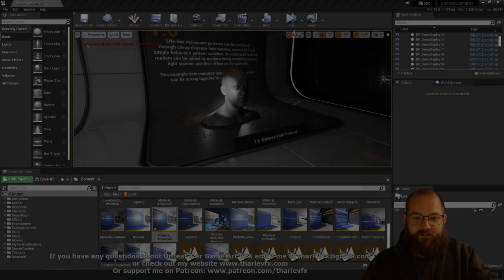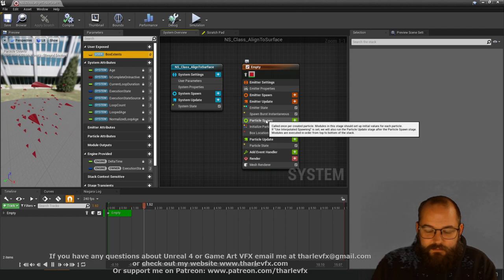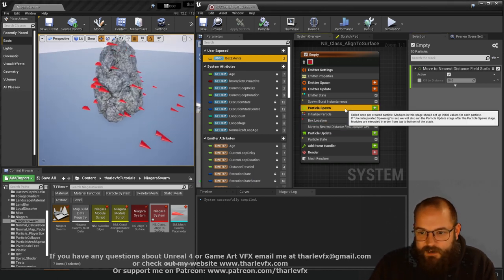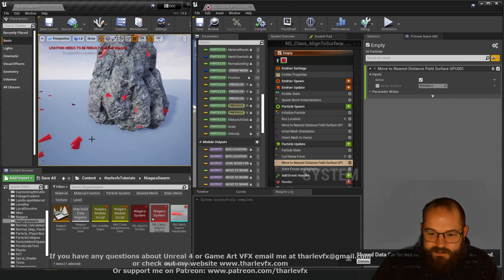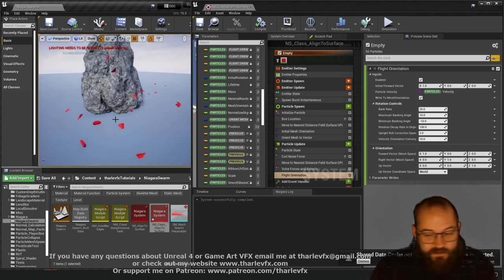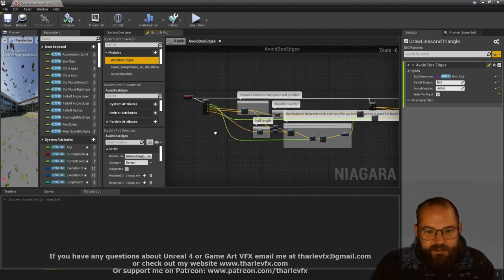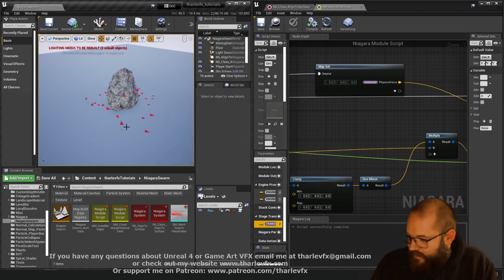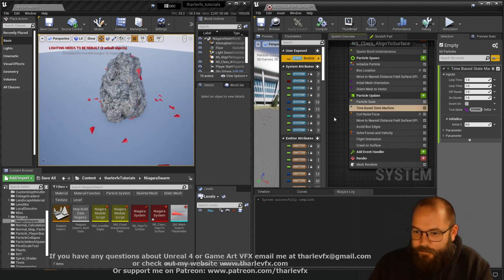UE5 Demo Mesh Insect Swarn - Part 1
This week we start to recreate the mesh insect swarm from the UE5 demo - its a complex effect with a lot going on!